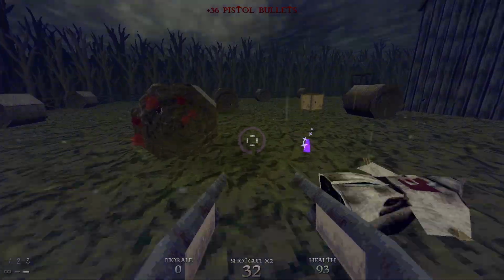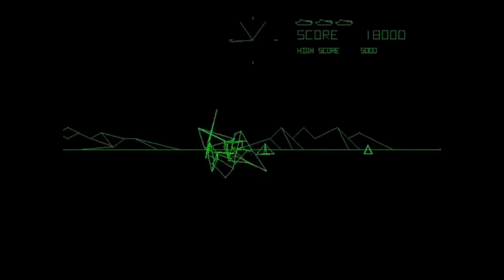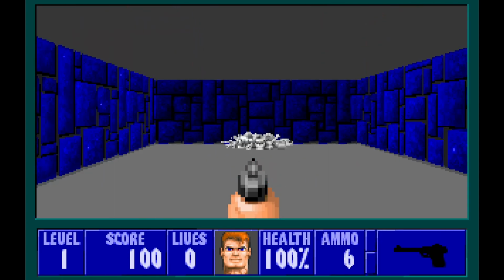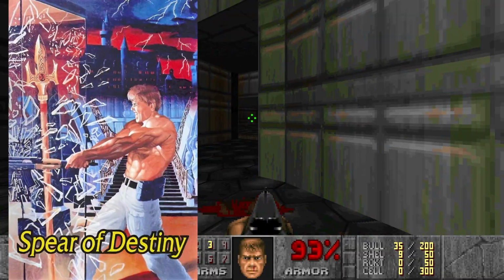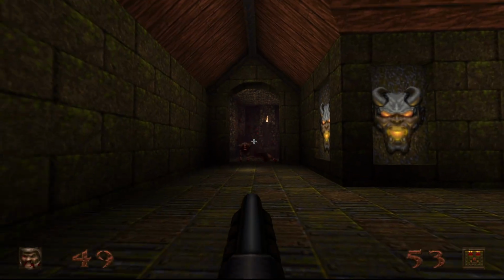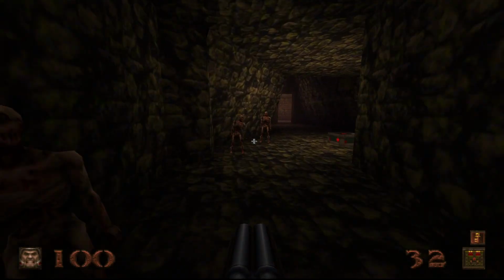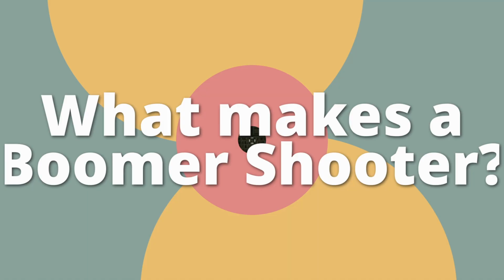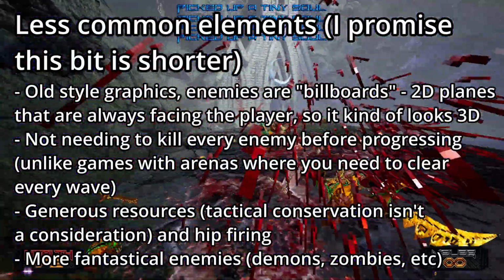How Boomer Shooters pioneered a generation of 3D games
In this video I talk about the history of technologies that inspired the wave of 90's FPS games, and some of their remakes and remasters.

Timestamps:
00:00 Intro
01:15 History of 3D Games
04:57 Wolfenstein 3D (and Ray Casting)
06:54 DOOM (and Binary Space Partitioning)
09:51 Quake (and Potential Visibility Sets)
13:45 What makes a Boomer Shooter?
17:05 Modern Boomer Shooters

For the last two weeks I've been studying some of the technological innovations that Id Software implemented for the release of Wolfenstein 3D, DOOM, and Quake, and I've got to say I think they're incredible! As an aspiring game dev who has access to so many powerful and open source technologies, it's amazing to me to see what clever developers could accomplish 30 years ago.

This video covers the innovative technologies that helped support modern 3D and first person shooter games, including the quake engine which later became the source engine, creating games like Counter Strike, DOTA 2, Apex Legends, and Call of Duty.  This includes some of the earliest 3D rendering technologies like Battlezone and 3D monster maze. This video started off as a simple 'what makes a boomer shooter' type video, but the more I read about them, the more I wanted to talk about the technological leaps that were made.

I also talk about some of the remakes and remasters that I've played, like DOOM, DOOM Eternal, the modern Wolfenstein games, Forgive me Father 1, DUSK, AMID EVIL, and Immortal Redneck.

Like I said, I had to do a lot of research and editing to convey how some of these technologies worked, and these articles and videos helped me greatly. Thank you!

- Doom: At Doom’s Gate
- Doom: Sinister
- Wolfenstein 3D: Wondering about my loved ones
- Wolfenstein 3D: The ultimate challenge
- Quake II: Kill Radio
- Doom: The demons from Adrian’s pen
- Wolfenstein 3D: Searching for the enemy
- DOOM Eternal: The only thing they fear is you (how can you not include this, but I’m going to be so sad if the music is claimed)
- Wolfenstein II the new colossus unreleased soundtrack: Terror Billy
- Forgive me father: Forgive me father !
- Immortal Redneck: Immortal Redneck
- DUSK: Keepers of the gate
- AMID EVIL: Finality

Images and sound effects I didn't make I either stole from a forum that was probably reposted by someone else, or from these resources:
Pexels, Pixabay, Zapsplat, Unsplash, Vecteezy. I recorded most of the gameplay, except for battlezone and 3D monster maze which I didn't want to spend too much time figuring out how to emulate. I did however find Wolfenstein 3D on archive dot org so I played it on there. Everything else I played on Steam. I even bought quake for this video! Only 2 years until this video pays for itself!

You're still here? Thanks for sticking around, I haven't made a 20 + minute long actually edited video before, I know the last section about modern boomer shooters was maybe a bit slow compared to the intro and boomer shooter section, but there's not too much extra fancy effects I can show off for the gameplay. Thanks again for checking out the video!